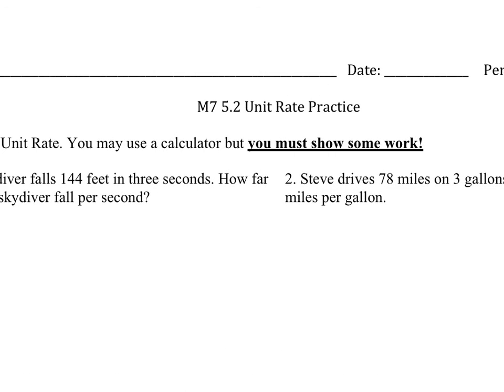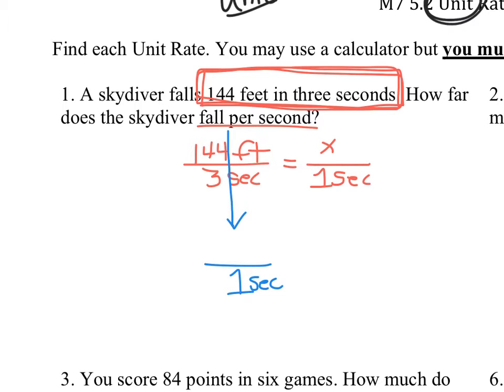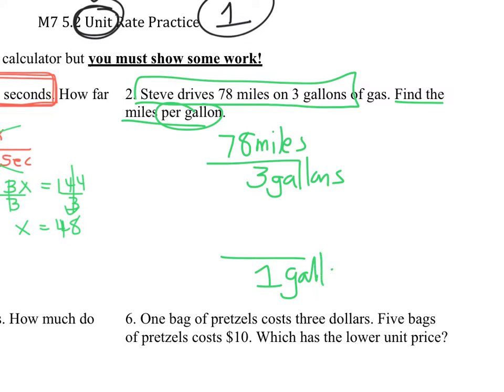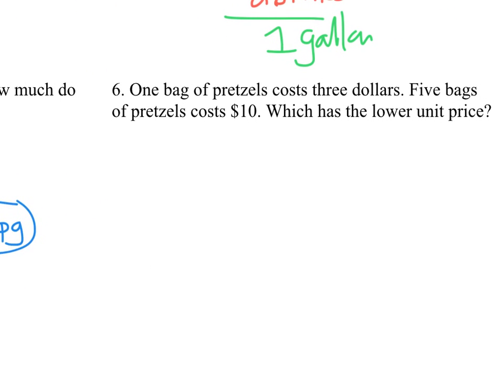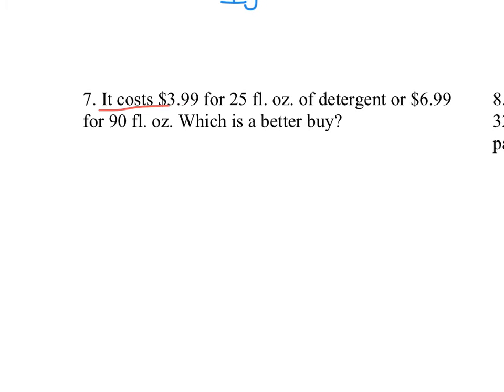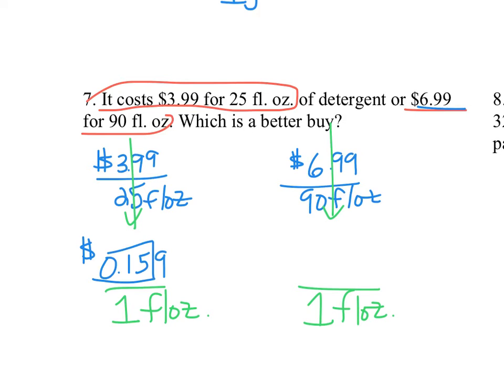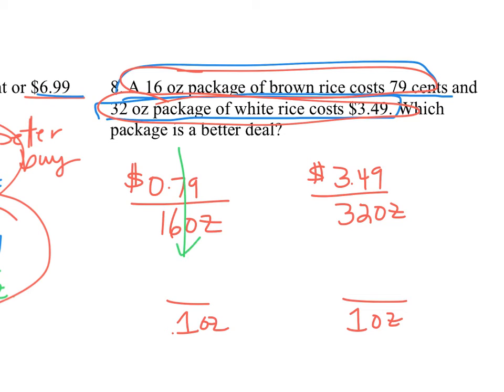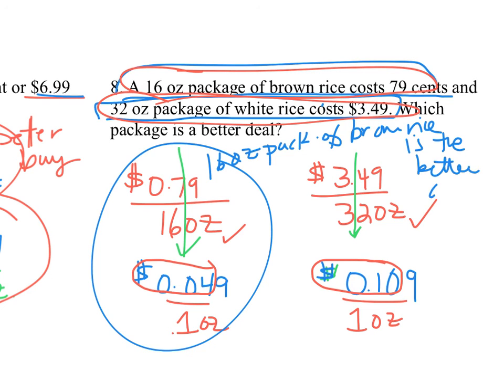Unit Rate WS